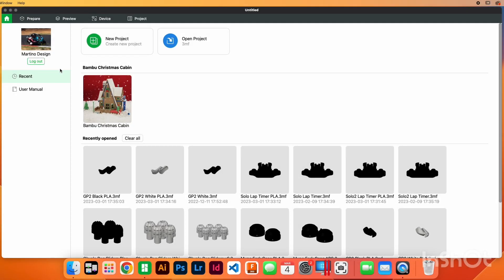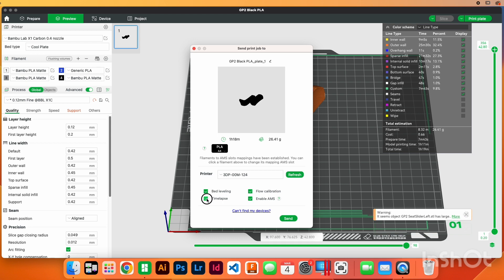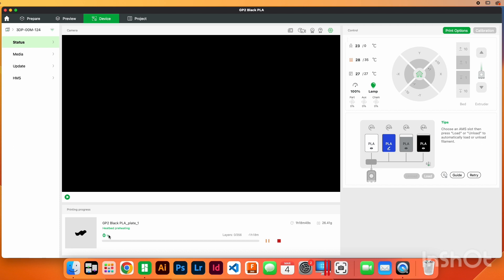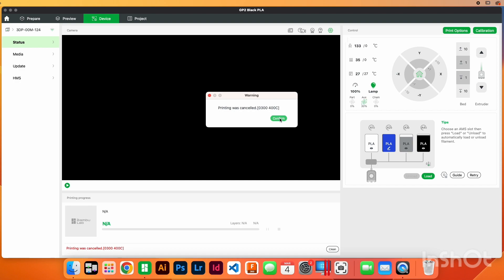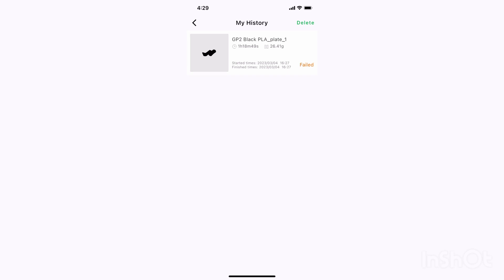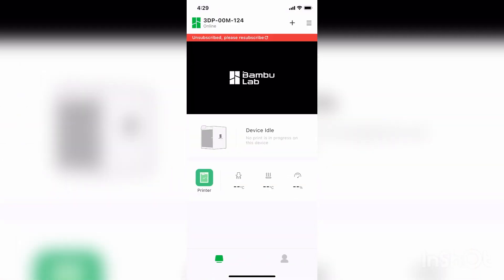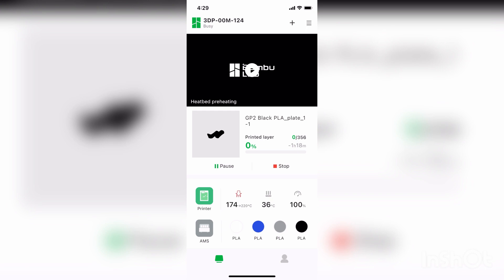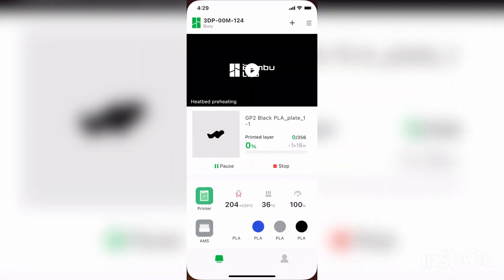Send a print to your Bambu Lab 3D printer from anywhere in the world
I show you how to send a print on the Bambu Labs app to start a print from anywhere in the world.